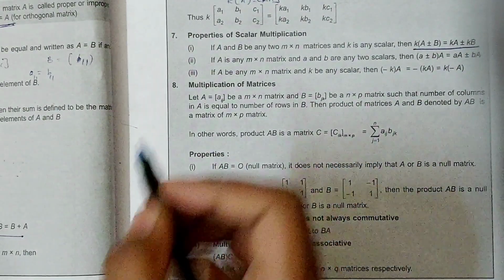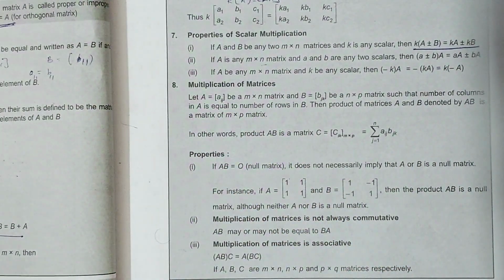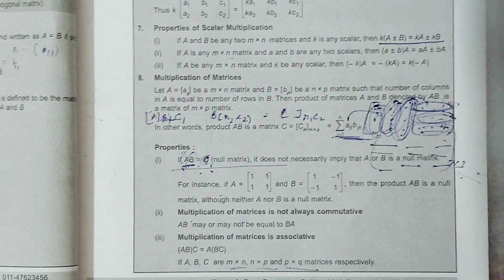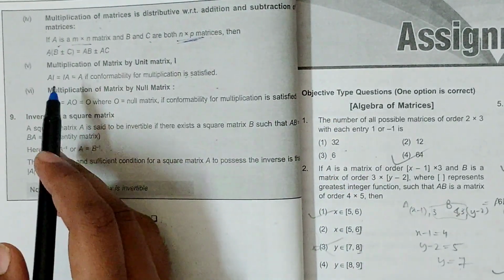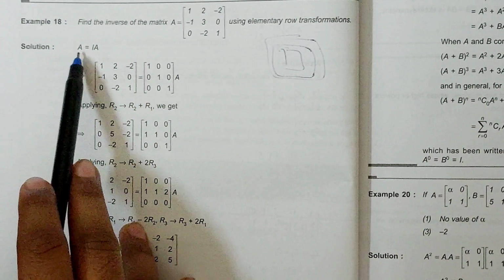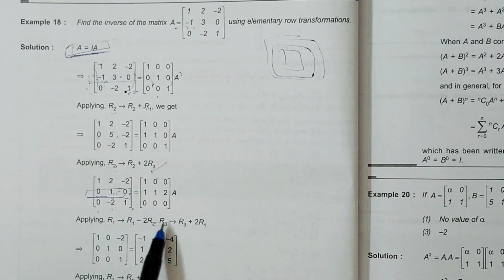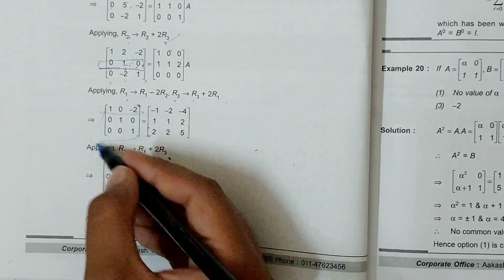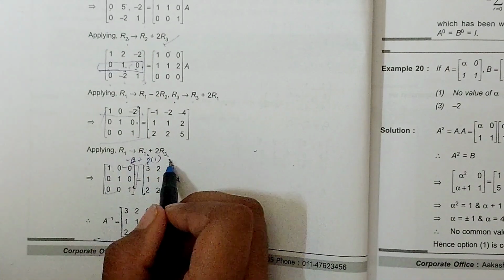matrices Formula list revision for last min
Formula list revision for last minute of exam                                                      cuet jee kvpy nda